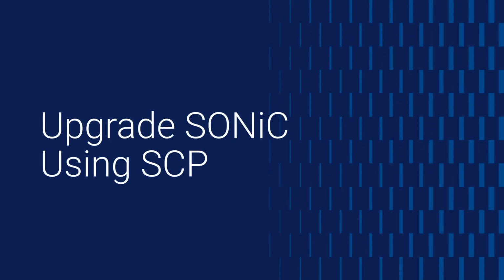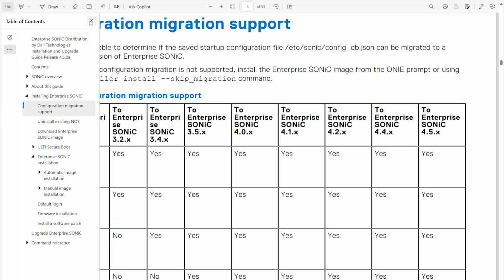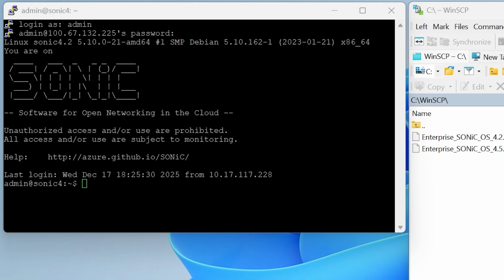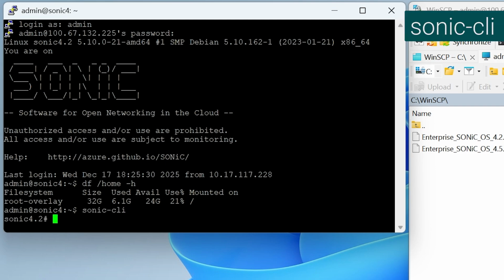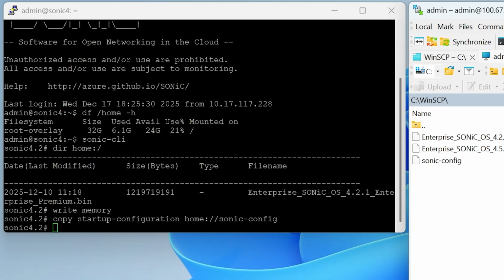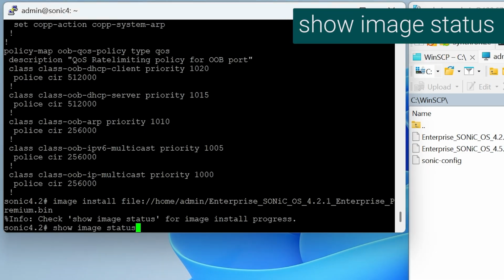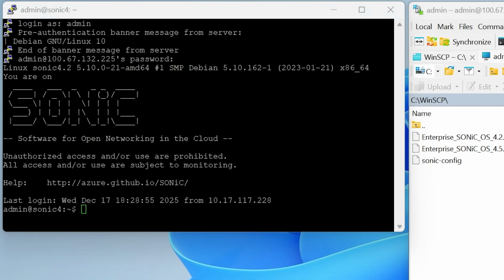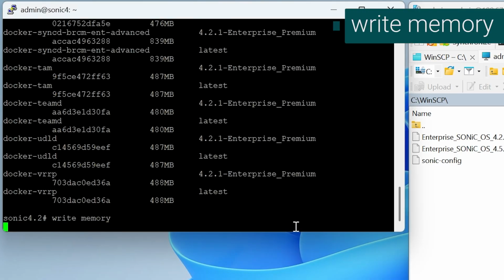Upgrade SONiC Using SCP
Here's how to upgrade SONiC using an SCP client like WinSCP.